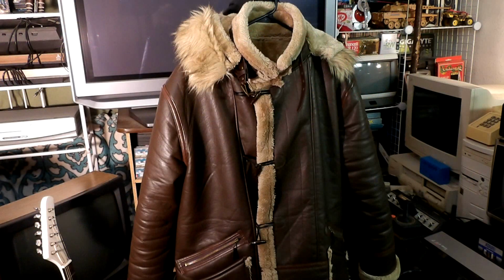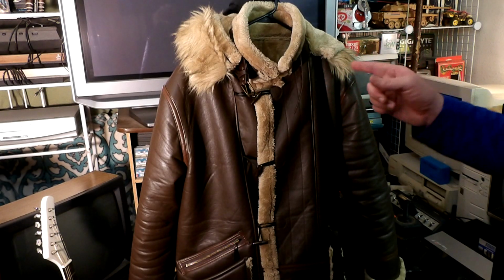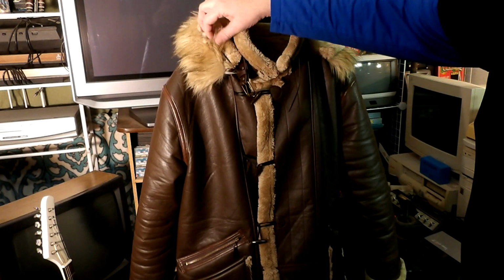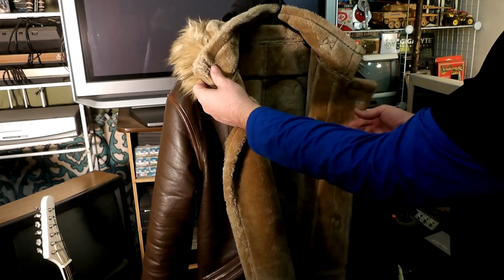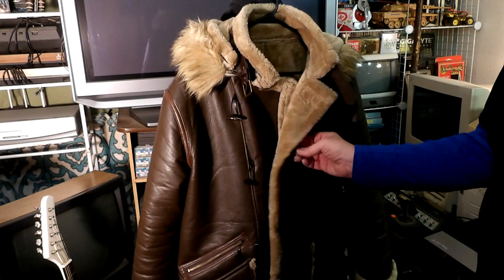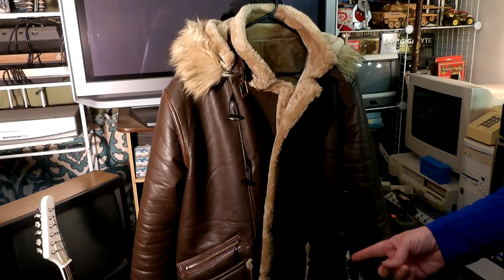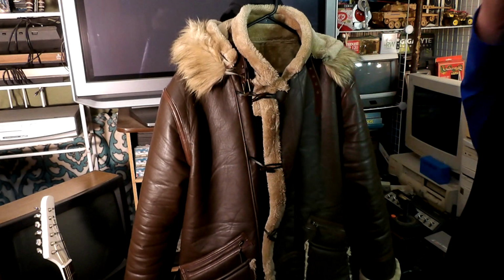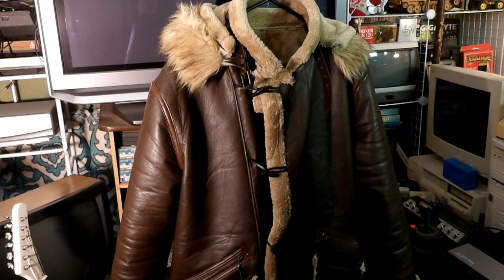B-7 Arctic Bomber Jacket | Cheap $80 copy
I review a cheap 80 dollar B-7 Bomber Jacket from Amazon